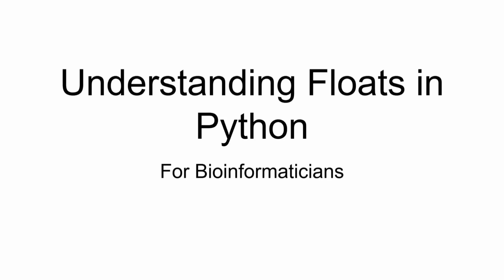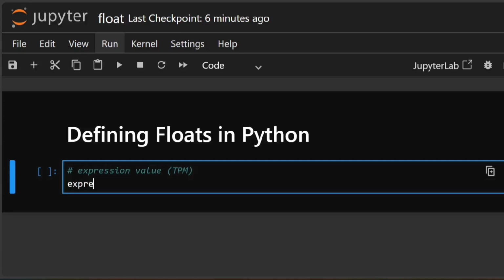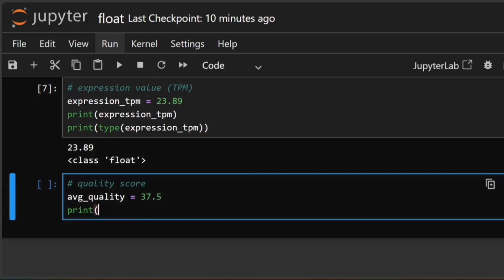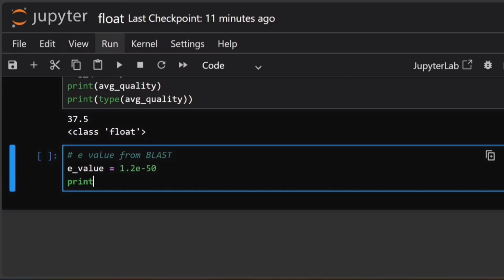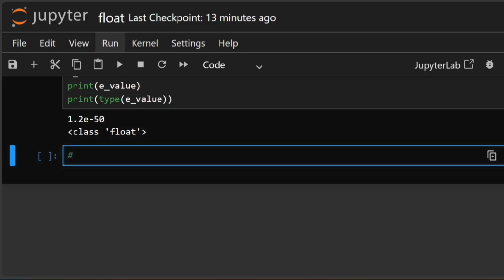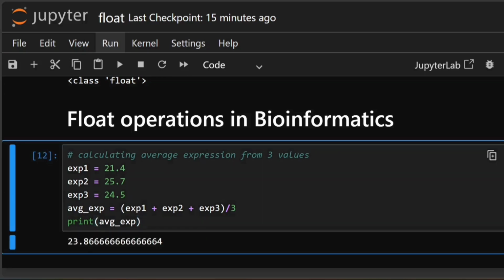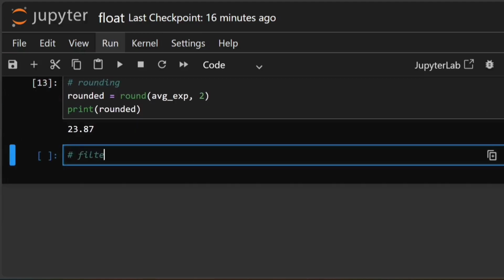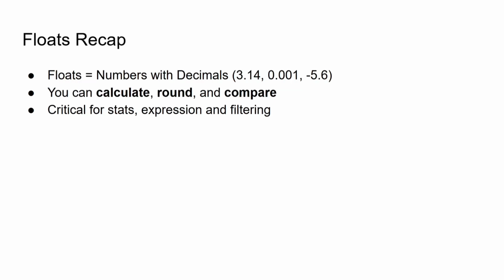Episode 4: Floats in Python | For Bioinformaticians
Welcome to Episode 4 of my Python for Bioinformatics series 🎬

In this episode, we’ll explore floats numbers with decimals, another fundamental Python data type that you’ll constantly use in bioinformatics.

You’ll learn:
✅ What floats are (numbers with decimal points, e.g. 3.14, -0.5, 0.0)
✅ How to define floats in Python with real bioinformatics examples (TPM, quality scores, E-values)
✅ Basic float operations: addition, division, rounding, comparison
✅ Why floats are essential for quality filtering, expression data, and statistical cutoffs in bioinformatics

This series is designed for absolute beginners in Python for biology, helping you build a solid foundation step by step.